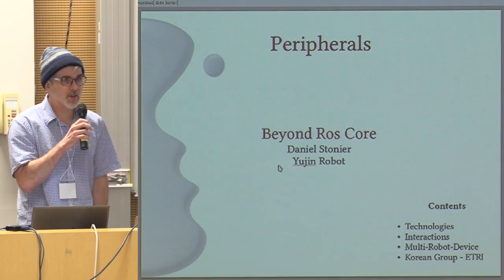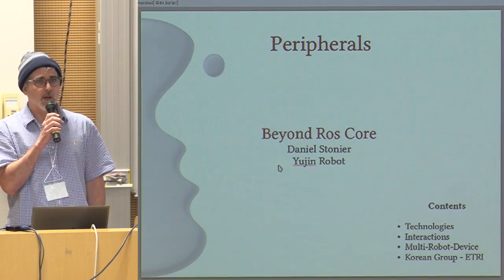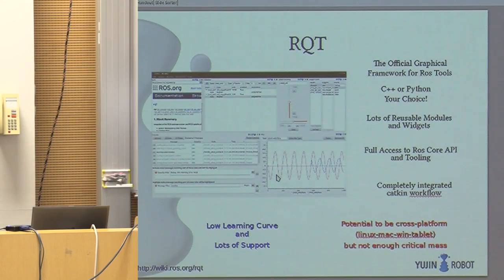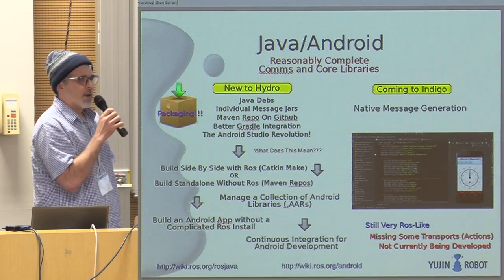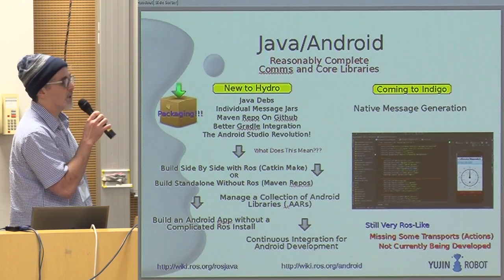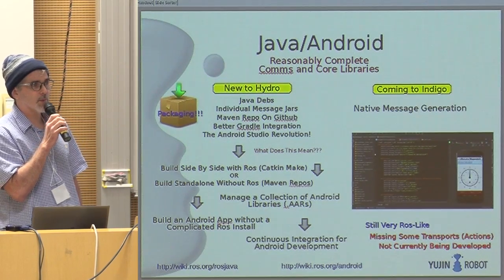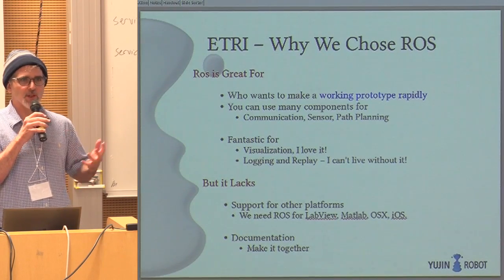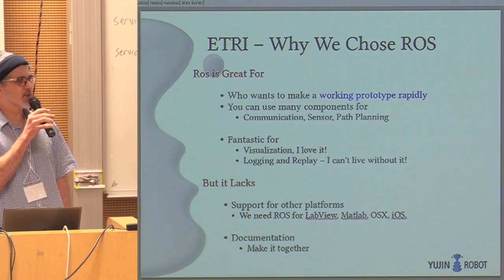ROS Kong 2014 Daniel Stonier